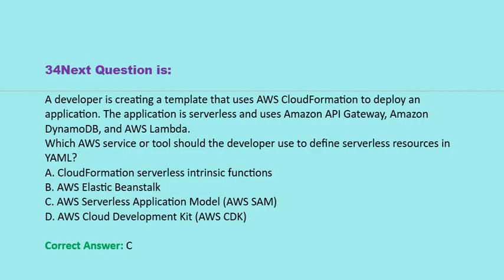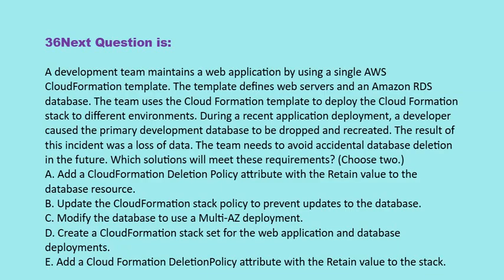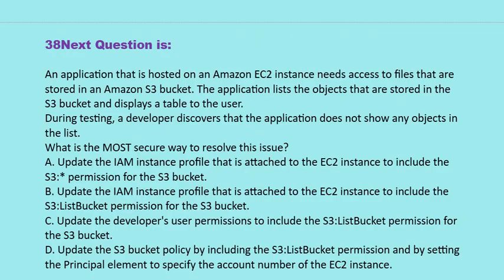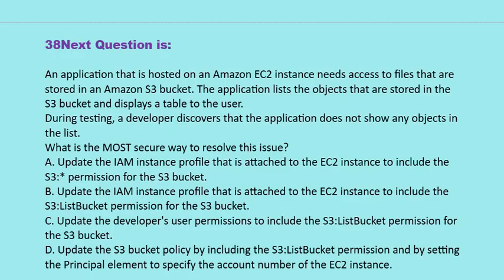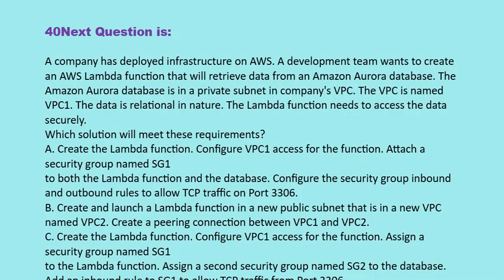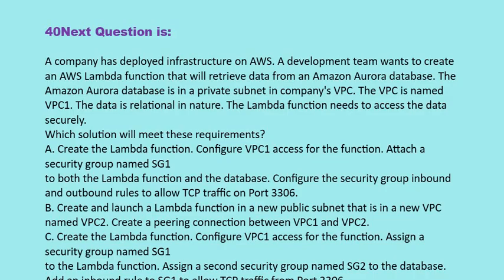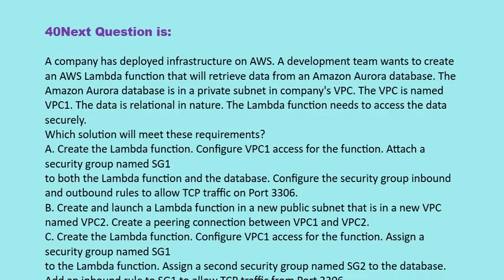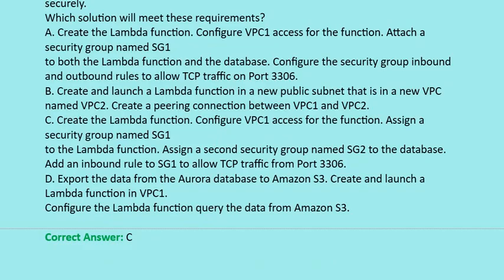Part#8 | AWS Certified Developer Associate (DVA) | Practice Questions & Answers